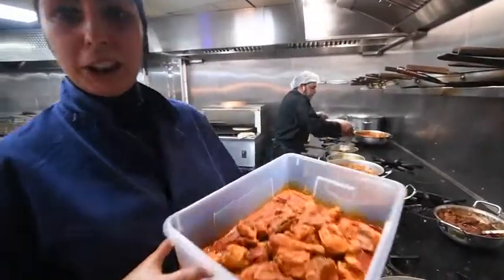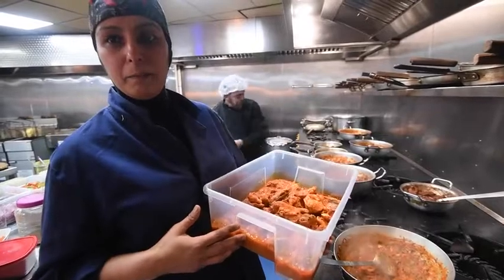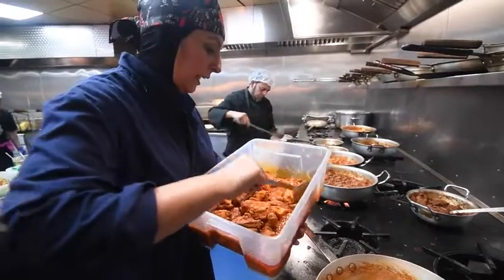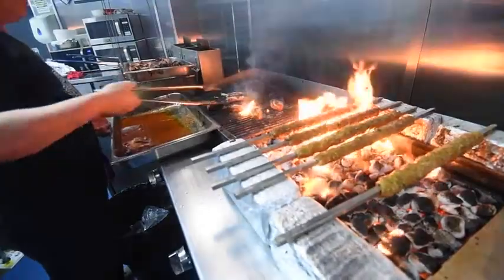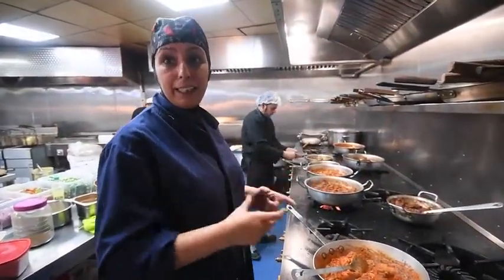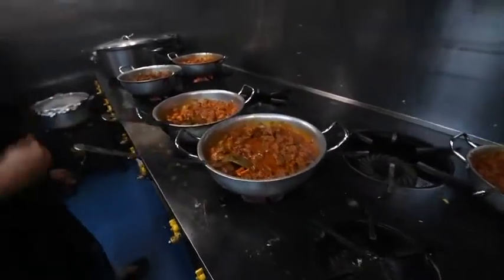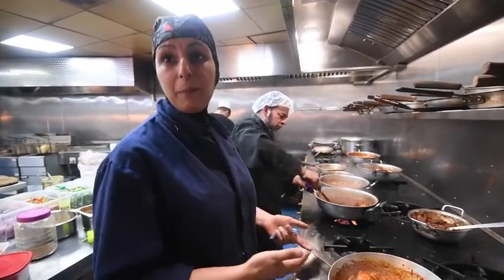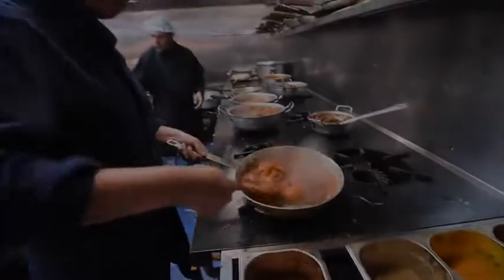3 Five 1 curry restaurant in Coventry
A Coventry curry house which takes inspiration from the street food of Pakistan is up for a prestigious award.
The 3 Five 1 restaurant opened up on Stoney Stanton Road around two years ago and was highly commended in the Asian Curry Awards last year.
Now it is up for another newcomer award - this time in the British Curry Awards which take place on November 26.